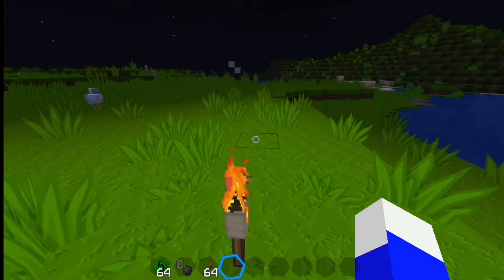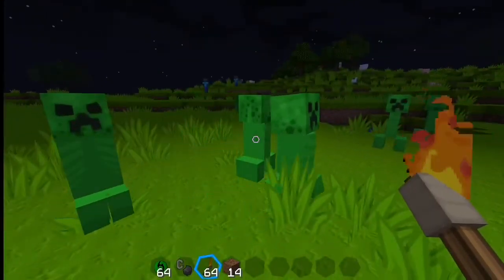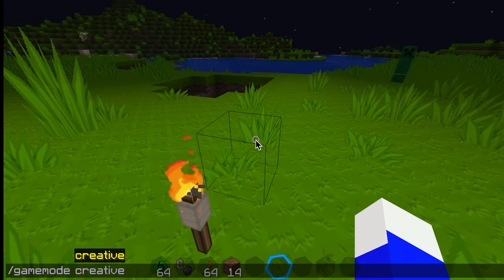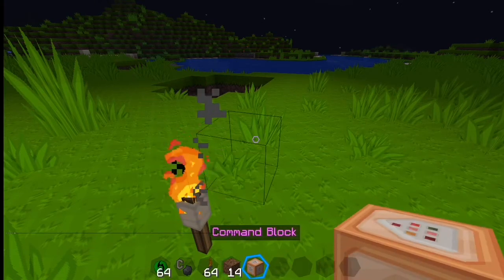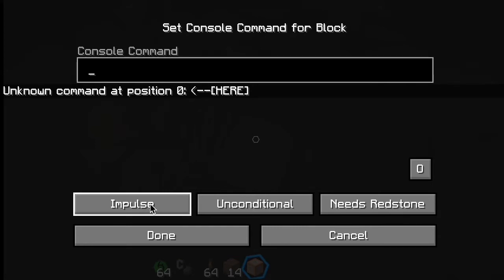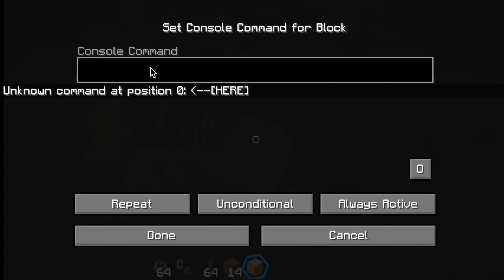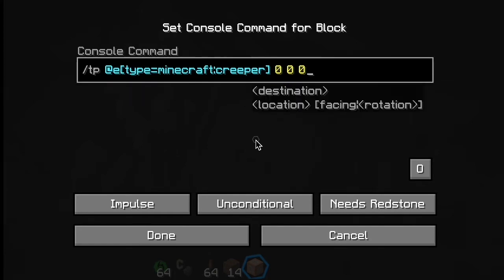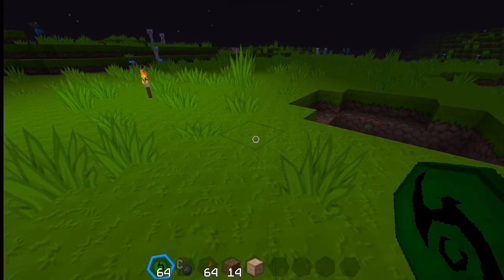How to remove creepers from your survival world in mine craft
This video shows you how to remove creepers in mine craft with a command block hidden in the ground.
Here is the command so you can select it and copy it into your clipboard.

/tp @e[type=creeper] 0 0 0

Music from base rebels. You can find them here